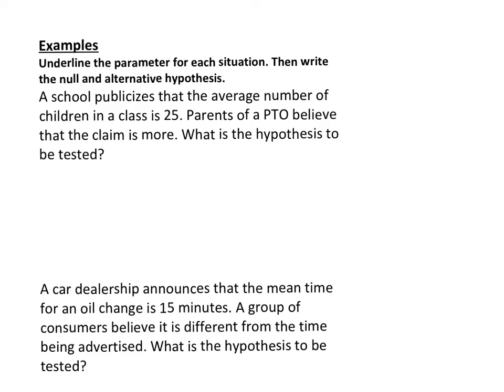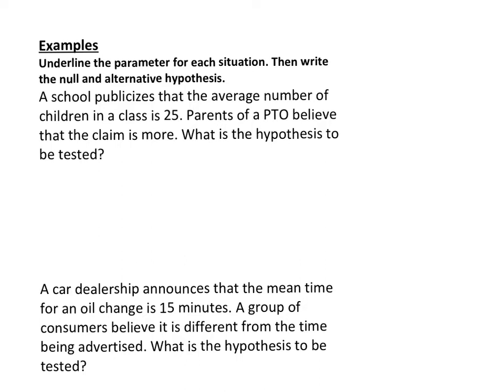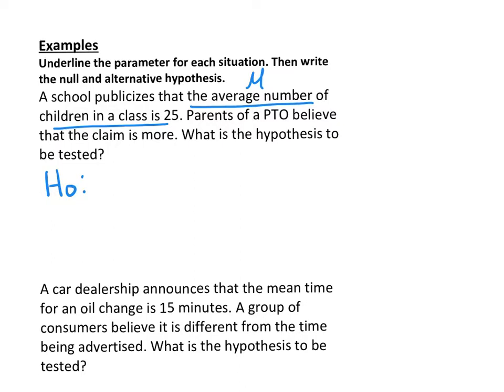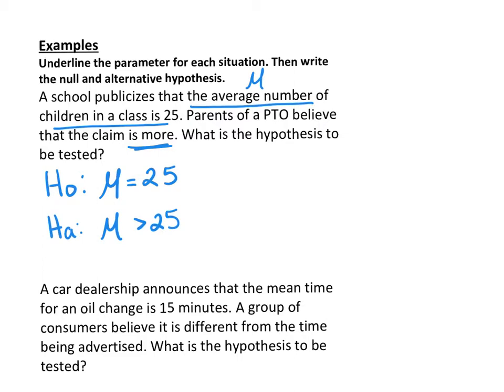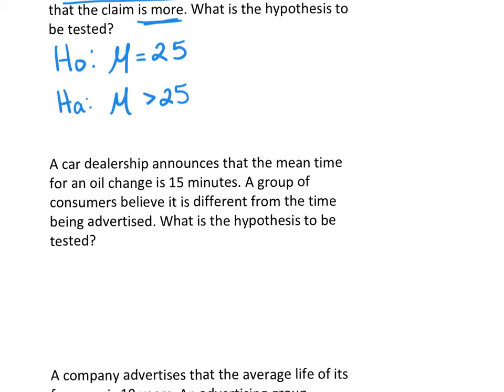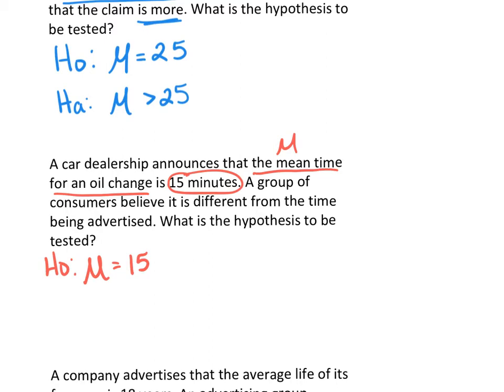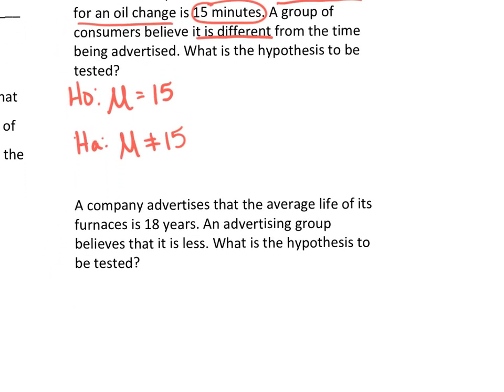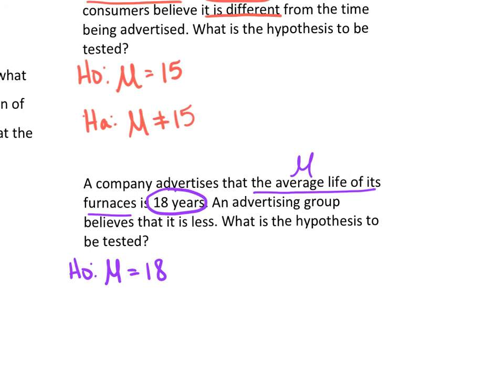Writing Hypothesis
This video explains how to write hypothesis for significant test.